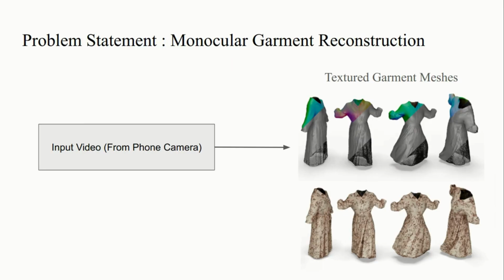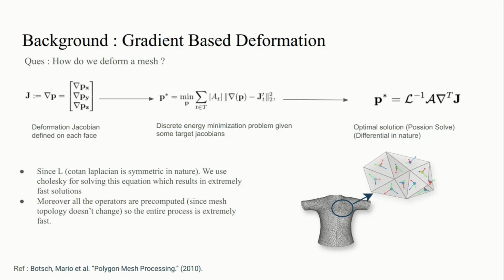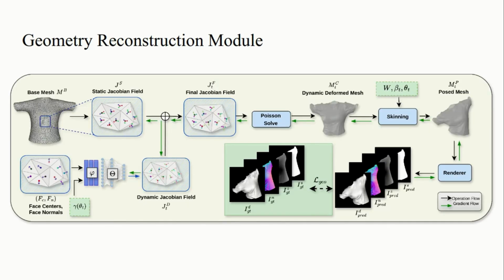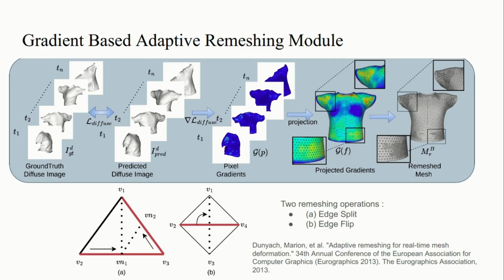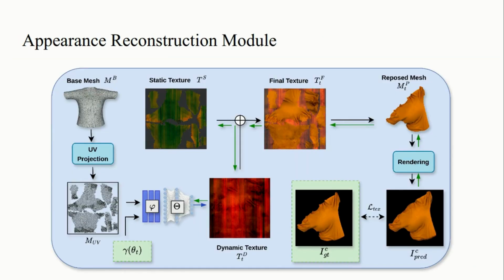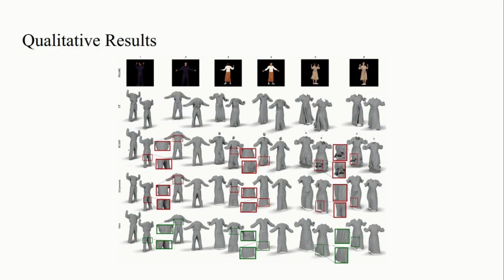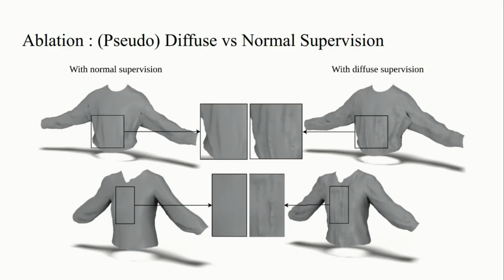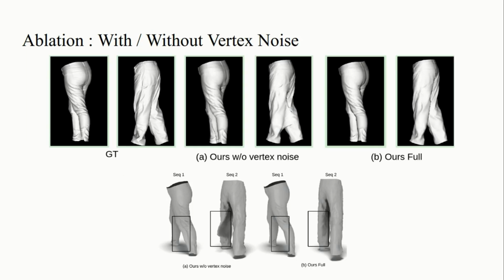Presenting NGD: Neural Gradient Based Deformation for Monocular Garment Reconstruction - ICCV2025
Dynamic garment reconstruction from monocular video is an important yet challenging task due to the complex dynamics and unconstrained nature of the garments. Recent advancements in neural rendering have enabled high-quality geometric reconstruction with image/video supervision. However, implicit representation methods that use volume rendering often provide smooth geometry and fail to model high-frequency details. While template reconstruction methods model explicit geometry, they use vertex displacement for deformation which results in artifacts. Addressing these limitations, we propose NGD, a Neural Gradient-based Deformation method to reconstruct dynamically evolving textured garments from monocular videos. Additionally, we propose a novel adaptive remeshing strategy for modeling dynamically evolving surfaces like wrinkles and pleats of the skirt, leading to high-quality reconstruction. Finally, we learn dynamic texture maps to capture per-frame lighting and shadow effects. We provide extensive qualitative and quantitative evaluations to demonstrate significant improvements over existing SOTA methods and provide high-quality garment reconstructions.